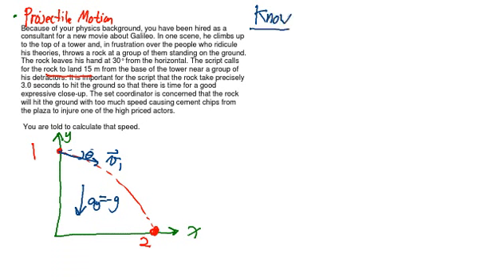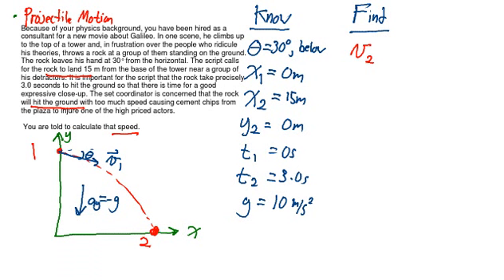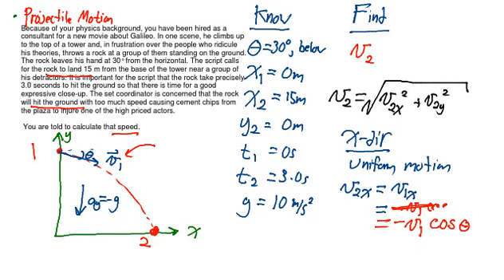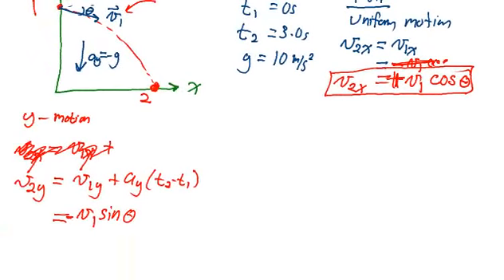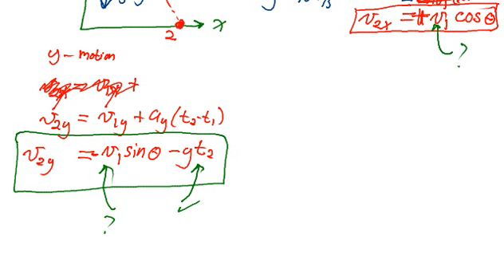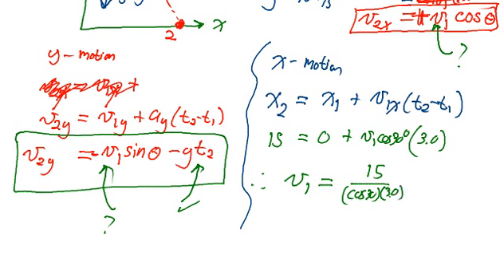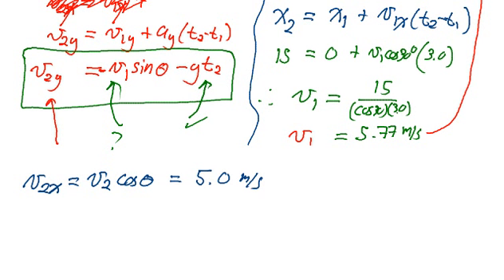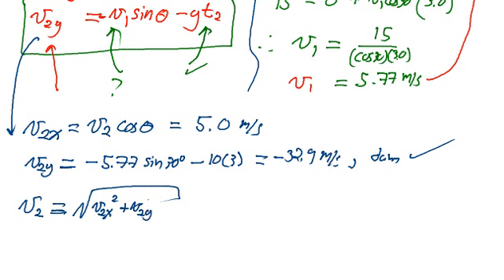Projectile Motion - Problem #2